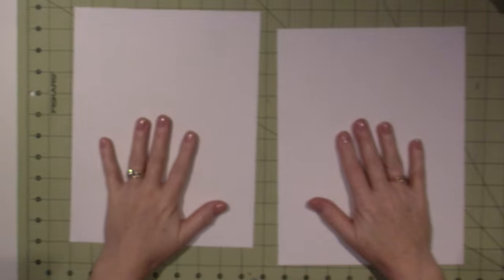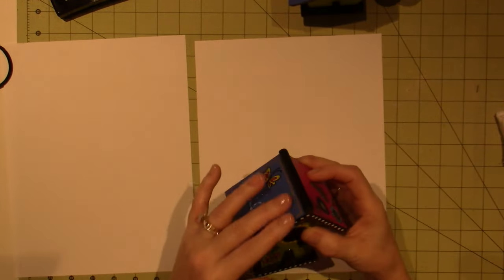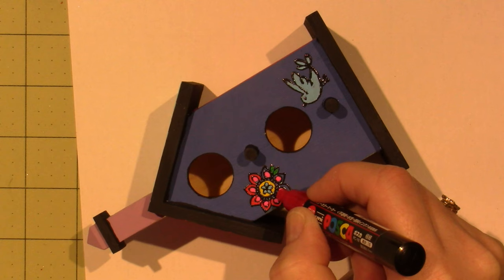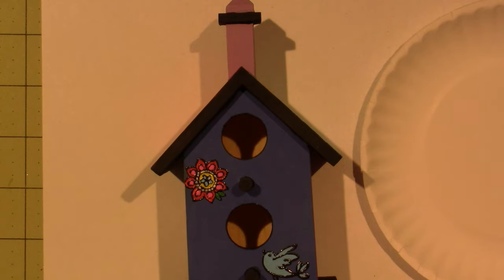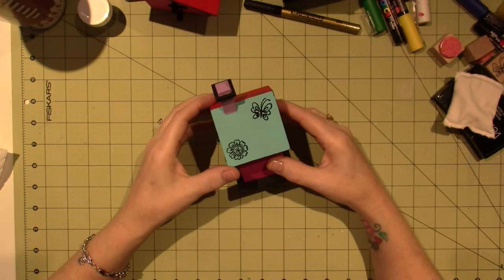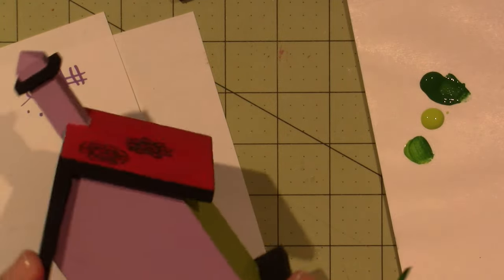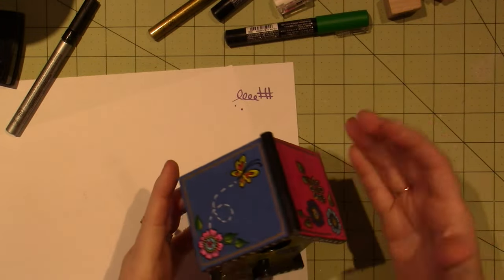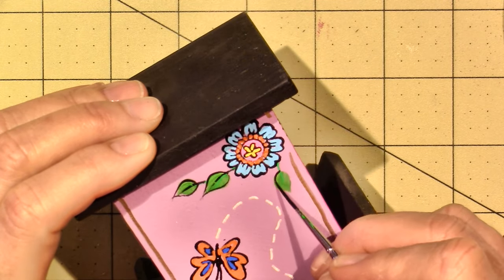Boho Birdhouse Tutorial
Super simple little $1 birdhouses from ACMoore. Painted each side a different color and used a $1.50 Michaels stamp set to emboss flowers and a butterfly and bird. Colored them in with my posca paint pens and used a pentouch gold pen to add a final touch. TFw,  Sara